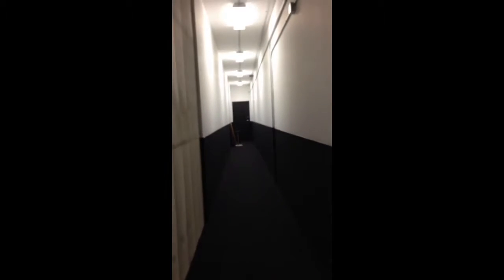Second story Aztec Theatre storage space hallway